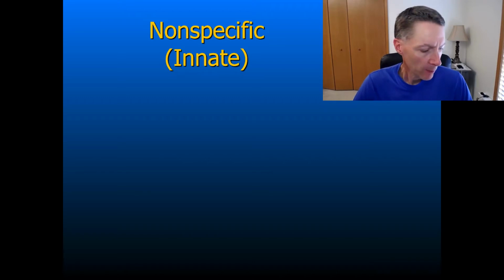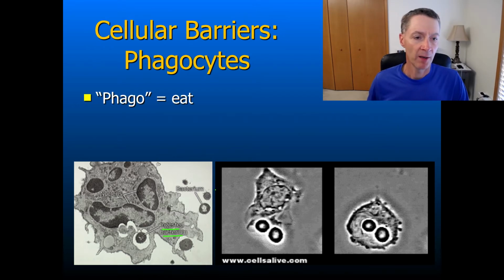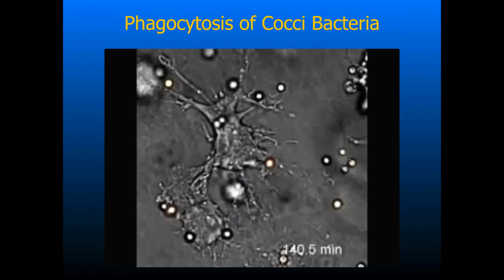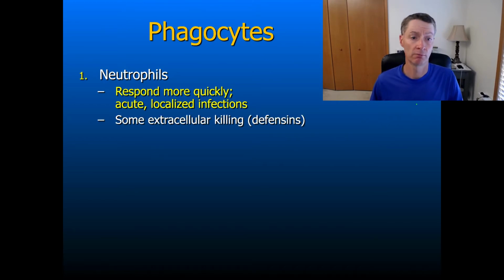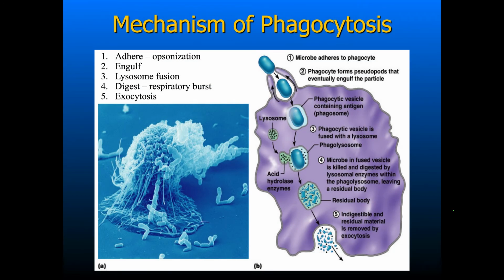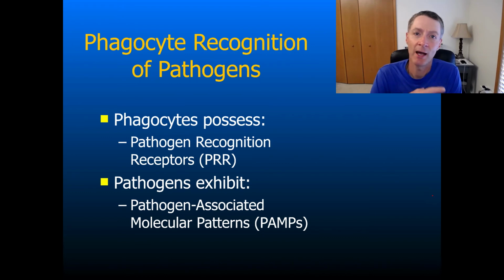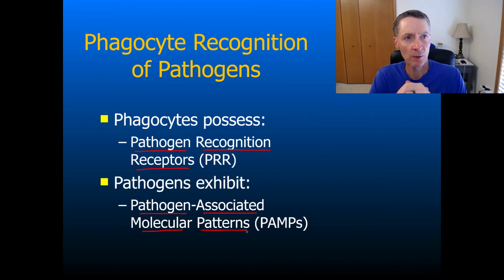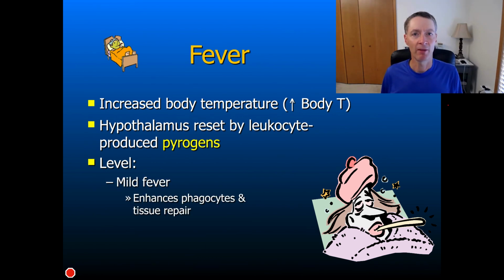Module 4-2 Lecture: Phagocytes & Fever